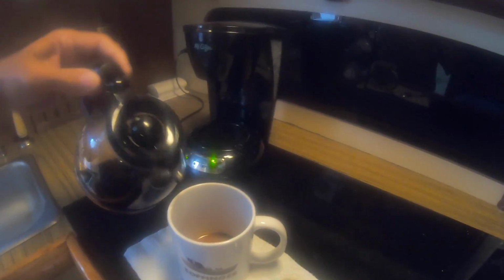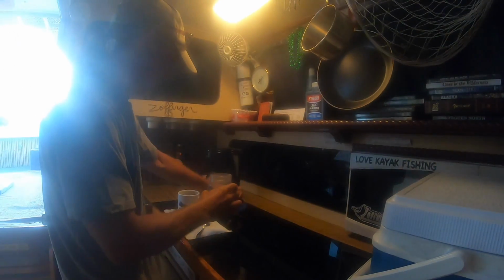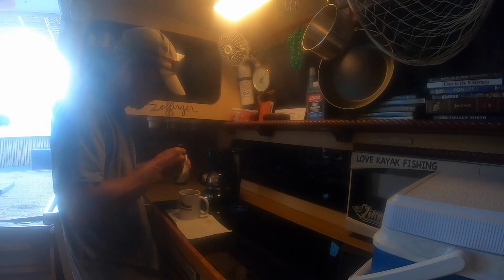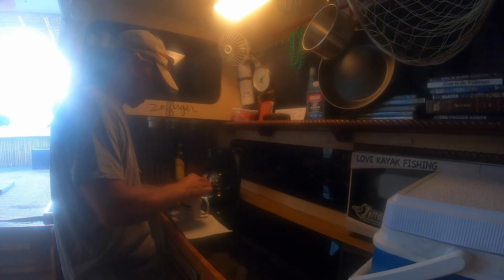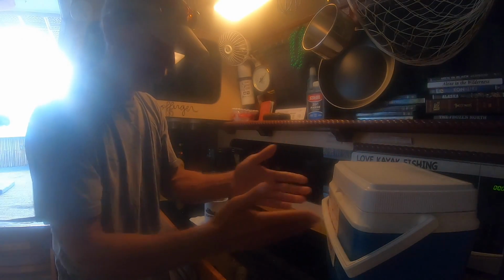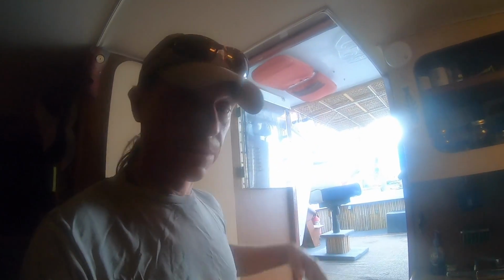The Life of Marty 027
If you think the lens is foggy, imagine how I'd feel without my morning coffee!